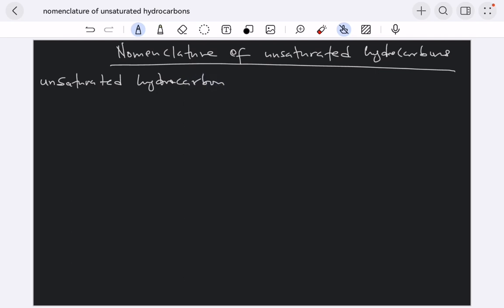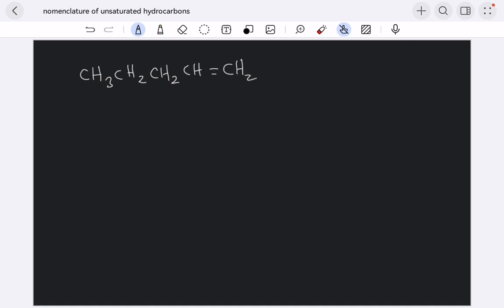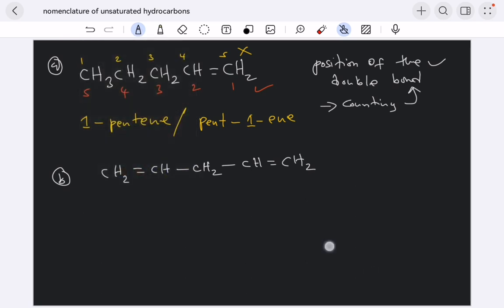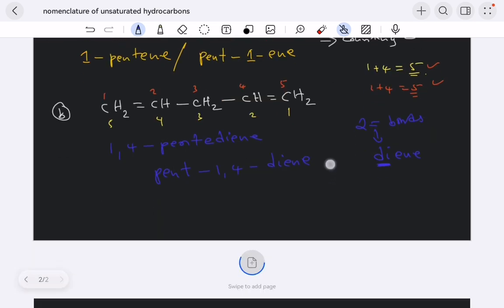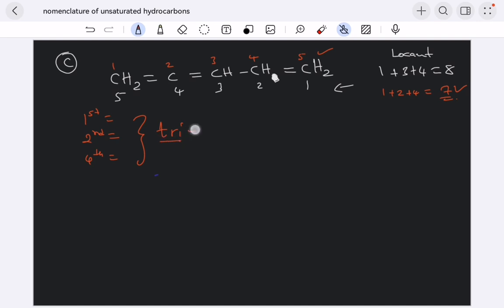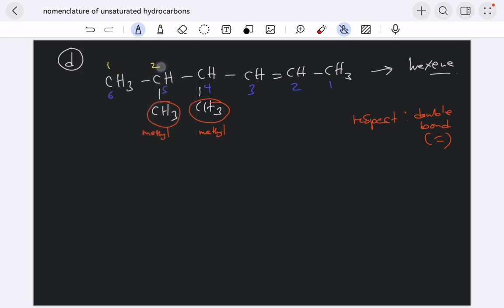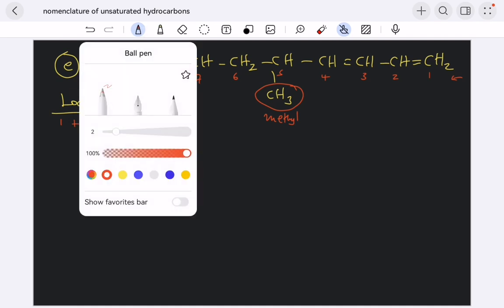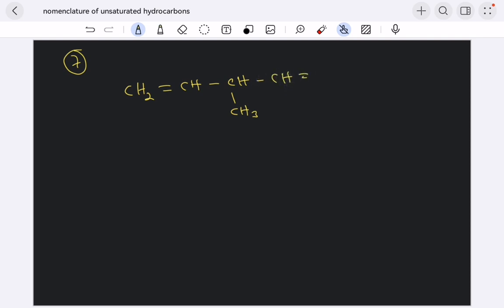ORGANIC CHEMISTRY | Nomenclature of unsaturated hydrocarbons | alkenes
Description of IUPAC nomenclature of unsaturated hydrocarbons in alkenes